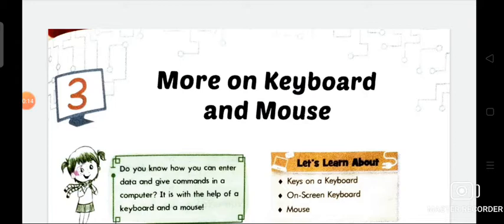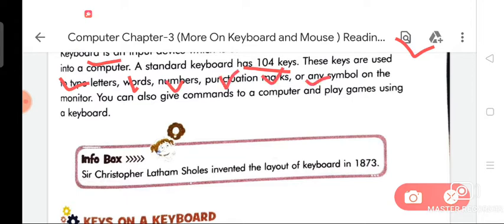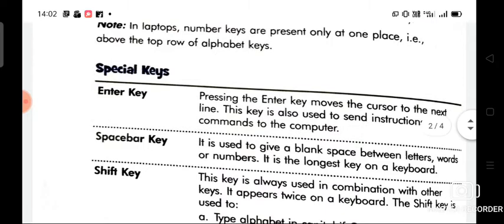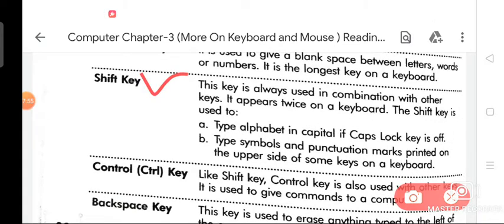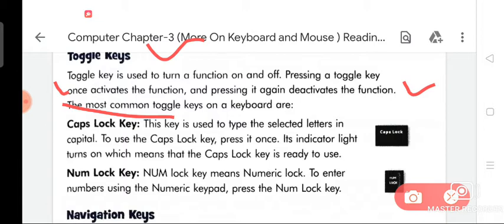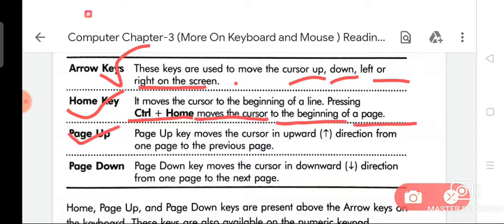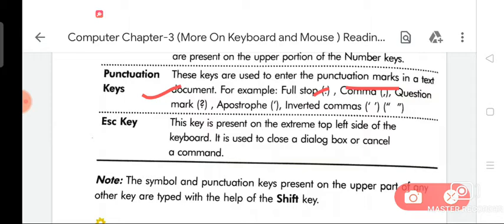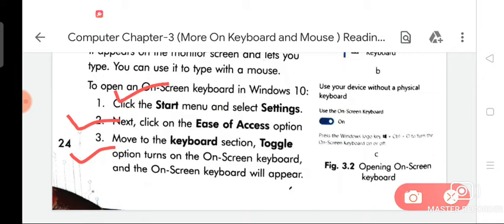Class-3rd Computer Chapter-3 (More on keyboard and mouse) Reading and Explanation ( part-2)